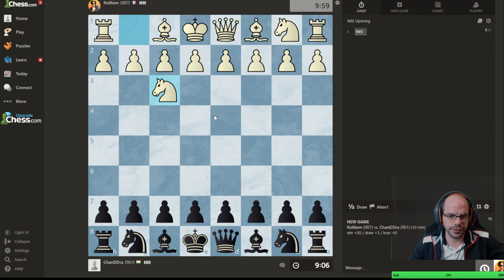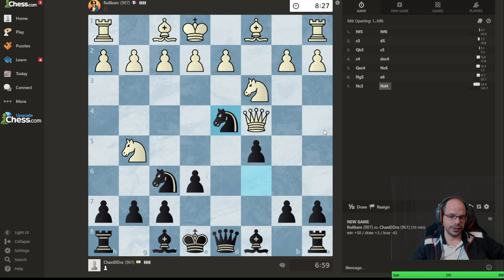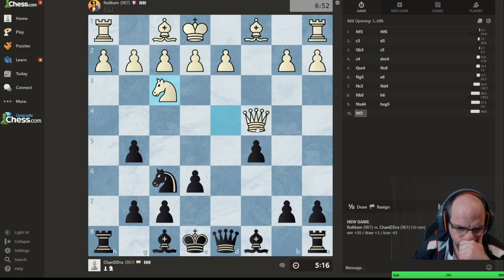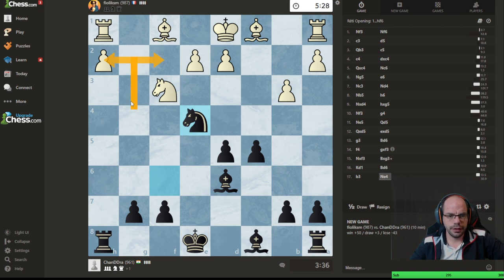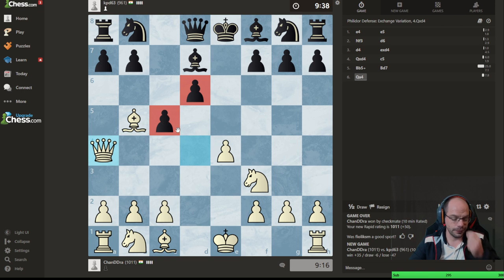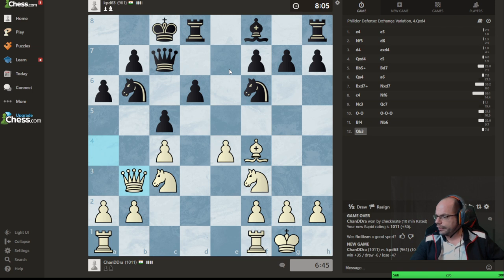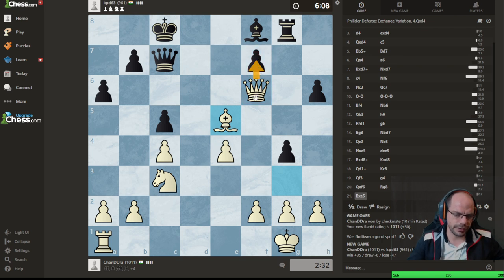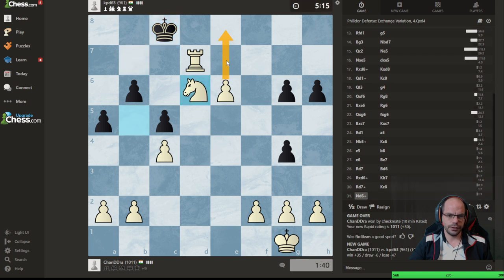Speed Run (Rapid) 900-1050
10 minute chess speedrun from 900-1050, taken from my live twitch stream. The opponents are refunded their rating after the games.

As always I welcome any feedback as to how I can improve my videos.